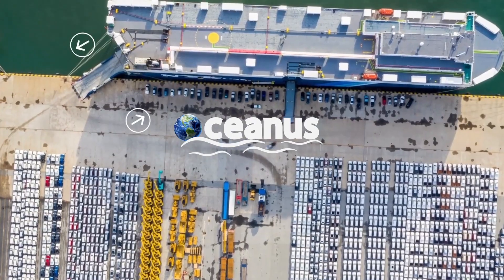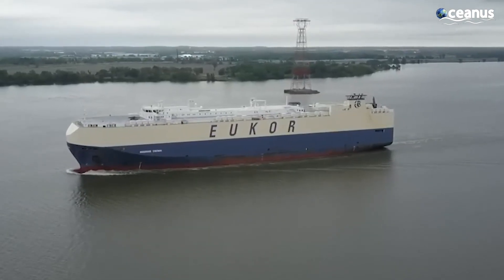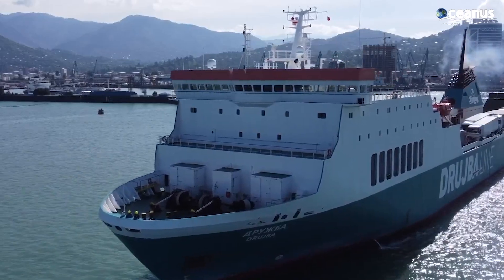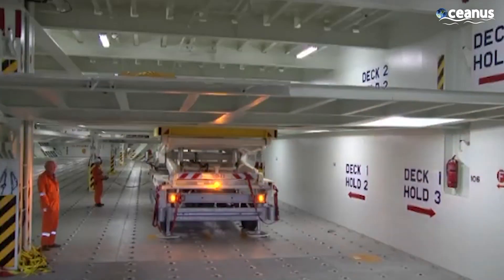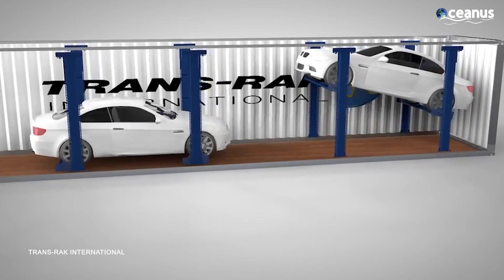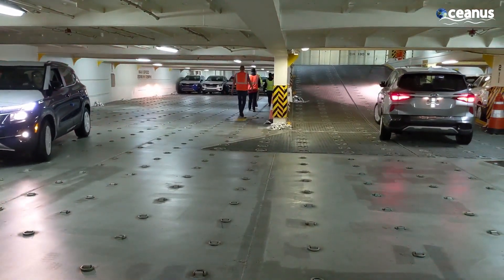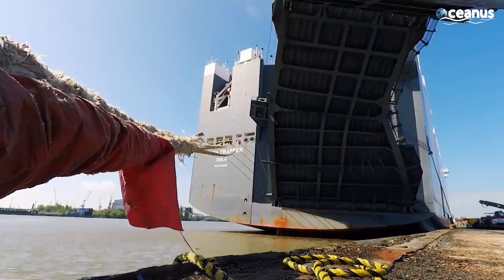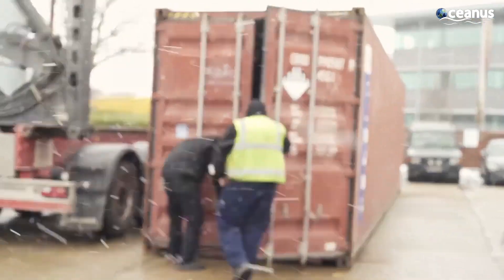How 1 MILLION Cars are Stacked Inside Car Transport Ship?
Inside a GIGANTIC Car Transport Ship | How RoRo Ships Carry 1 Million Cars?

Explore the fascinating world of RoRo (Roll-on/Roll-off) ships with us as we take you Inside a GIGANTIC Car Transport Ship!
Ever wondered how these massive vessels carry over 1 million cars across the seas?  Join us on this captivating journey as we unveil the secrets behind the logistics and engineering of these incredible RoRo ships.

Oceanus is the final stop for all marine enthusiasts. Come back whenever you need enlightenment about maritime operations or want to have fun!

Fill the comments section with your wisdom, and be respectful to others.